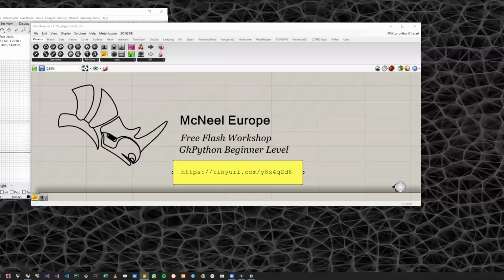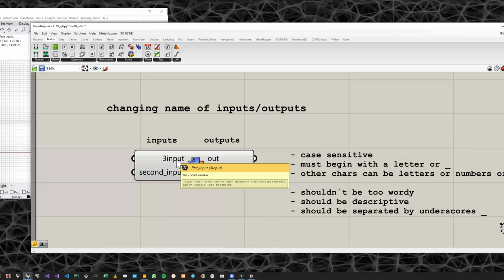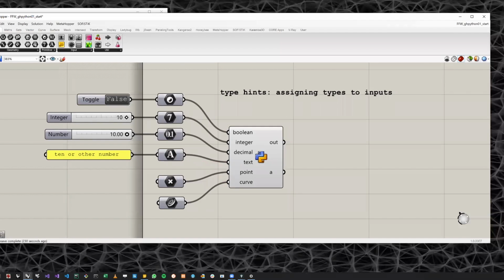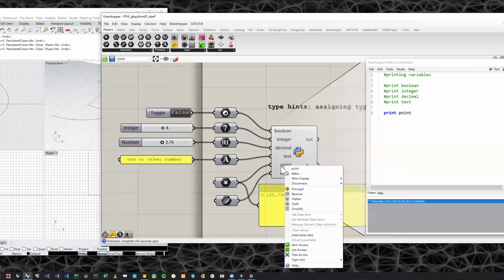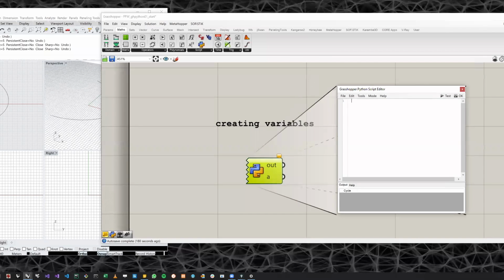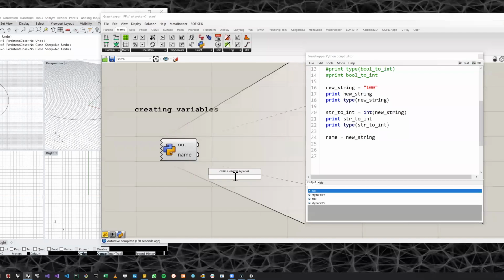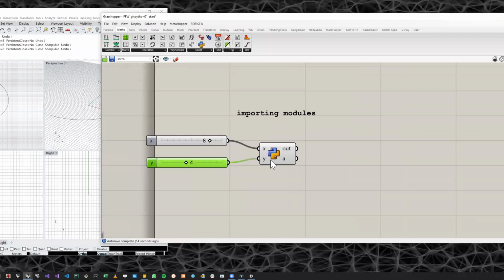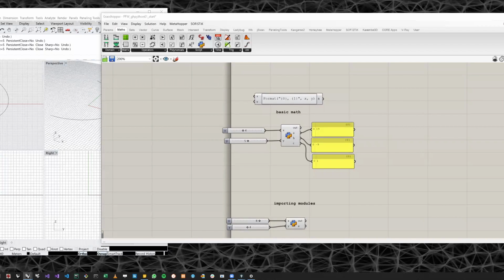GhPython Flash Workshop - Beginner Level. Episode 1 (English)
📌[ENGLISH] GhPython Flash Workshop - Beginner Level. Episode 1

This is the first episode of the GhPython - Beginner Level series. This time David Andrés León and Bernat Lorente will introduce you to scripting through the GhPython component in Grasshopper.

Requirements: Rhino 6 and some previous Grasshopper knowledge. If you don't yet have Rhino 6, feel free to download a 90-day evaluation.